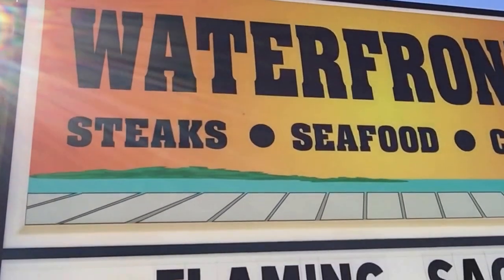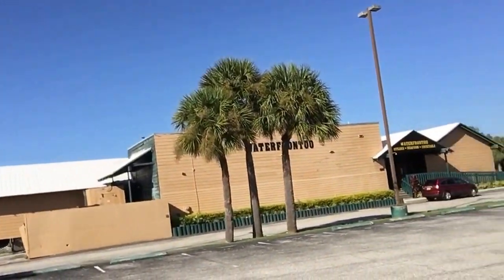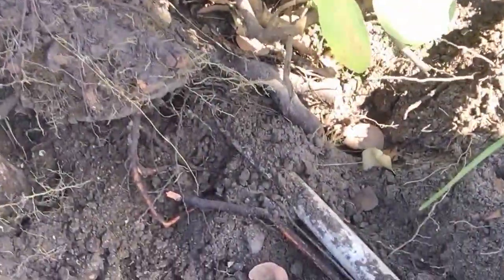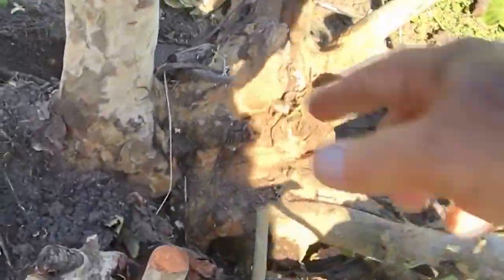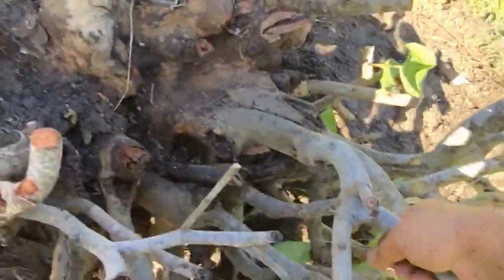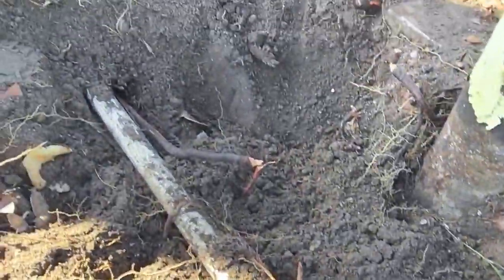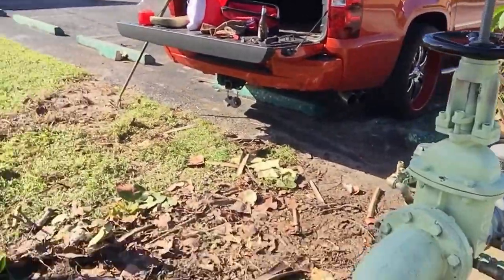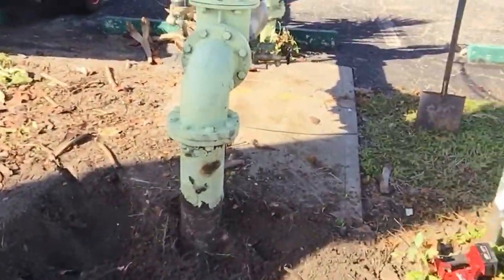Sea Grape Collected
OOPS! Cut some plumbing getting it out!